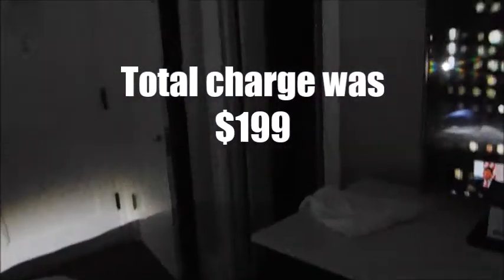Alex Johnson Hotel Review (Rapid City, South Dakota)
This video was shot on 4th of July weekend 2017 on 9th floor of Alex Johnson Hotel.  I gave it 3 stars out of 5.  $200 for 1 night in a standard room.  Also talk about related things such as Firehouse grill and Alex Johnson History.